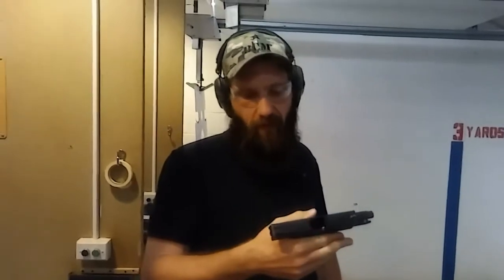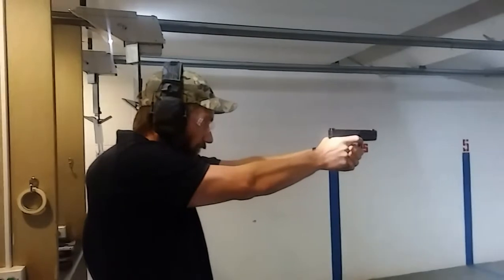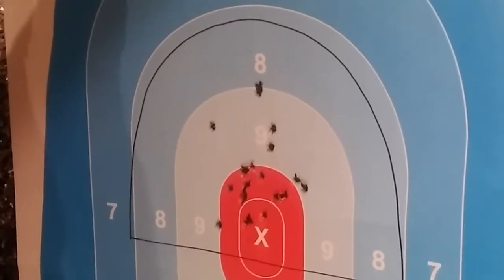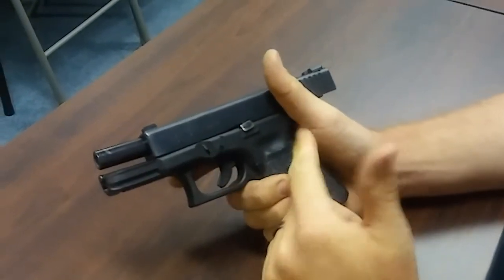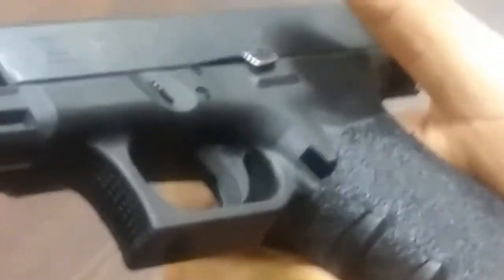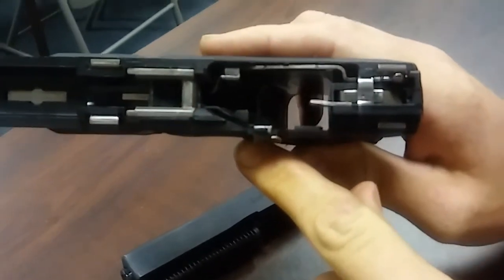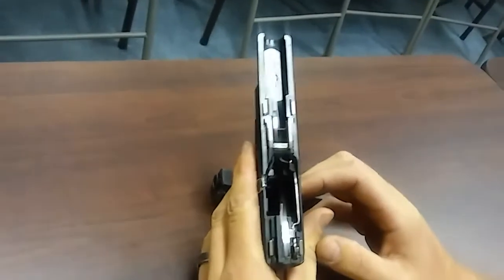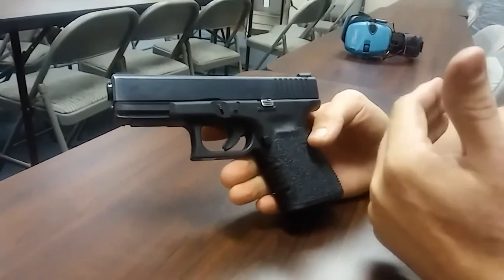Shooting the Glock 19 what mods are NEEDED for a carry gun?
Just a shooting review and my OPINION on what mods you NEED. On a Glock